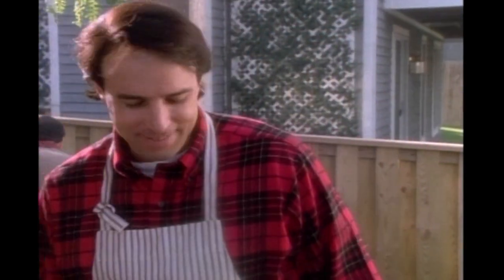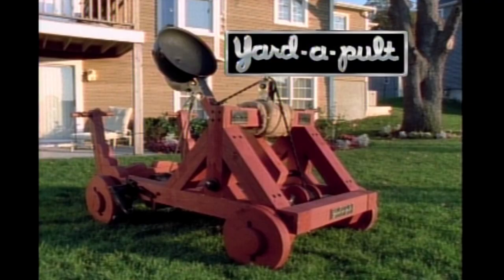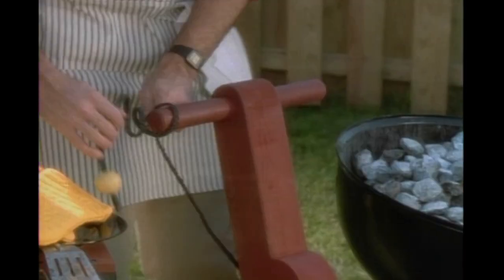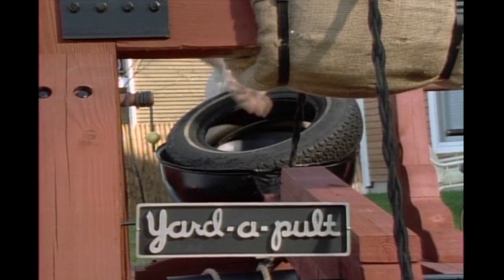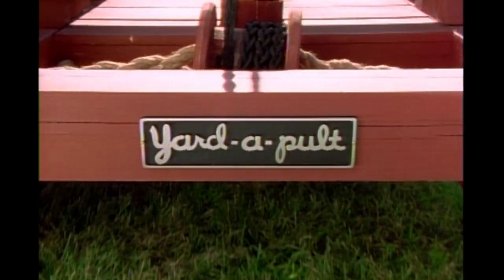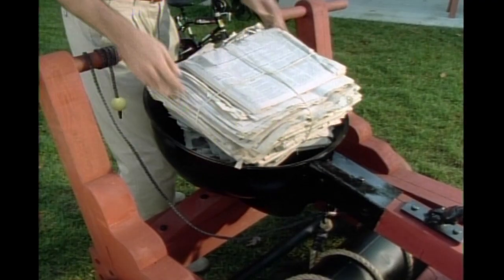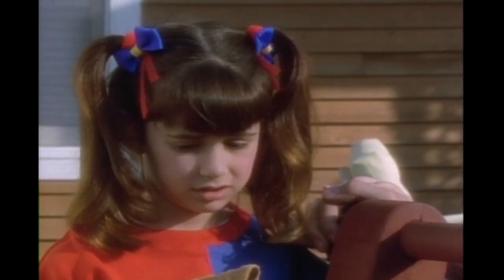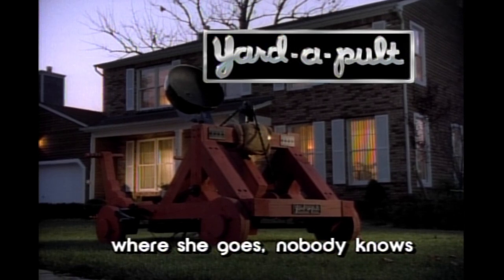Yard-A-Pult - Saturday Night Live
Yard-A-Pult helps you cast household waste away over the fence.  Aired 10/28/89